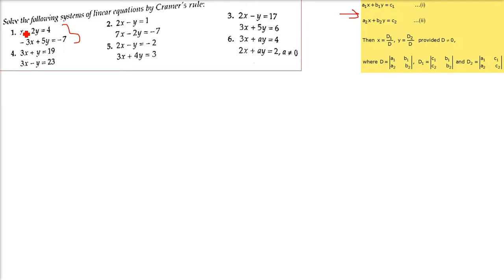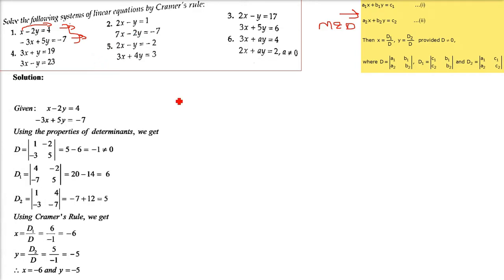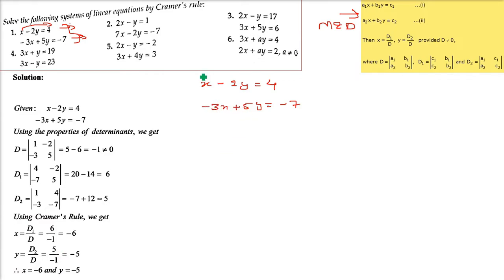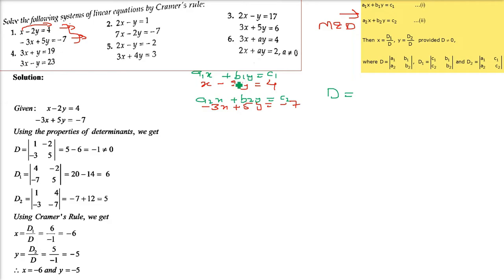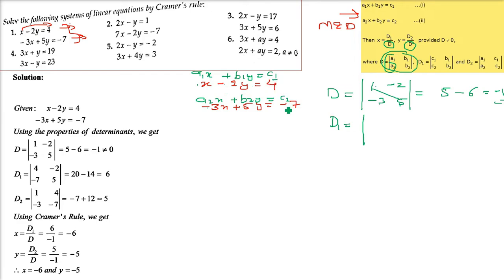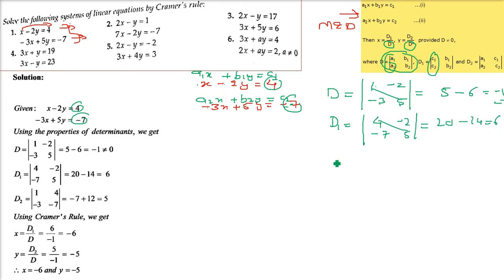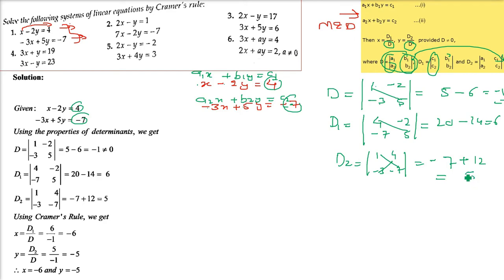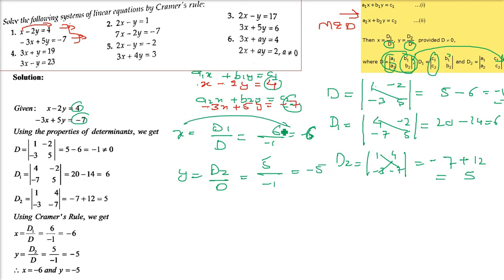Solved Linear Equation Two Variables | Cramer Rule | Cramers Rule Two Variables Example